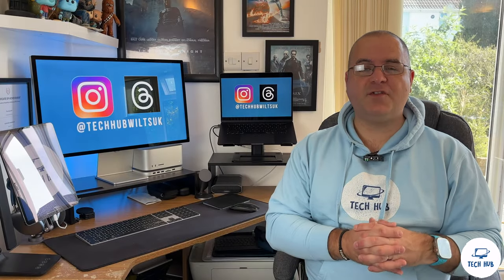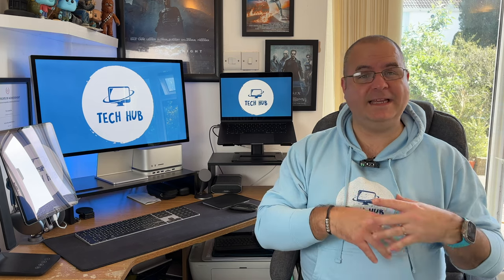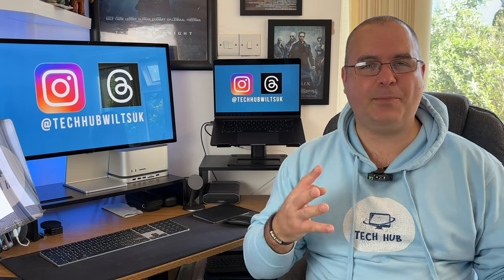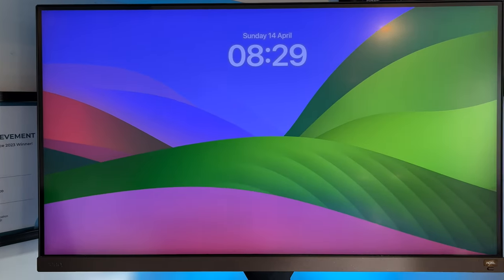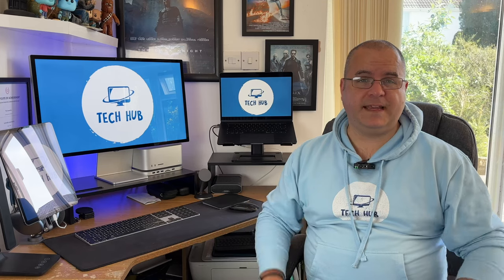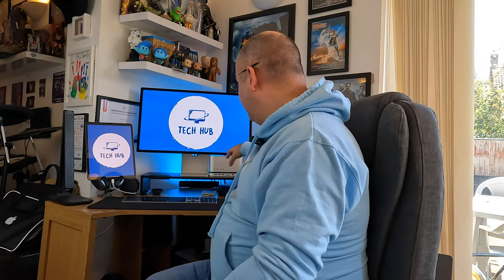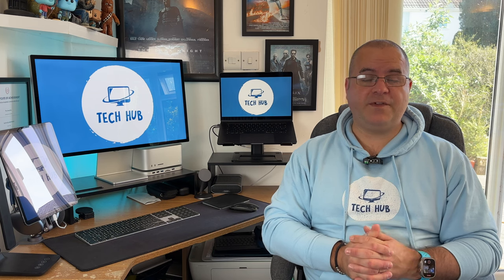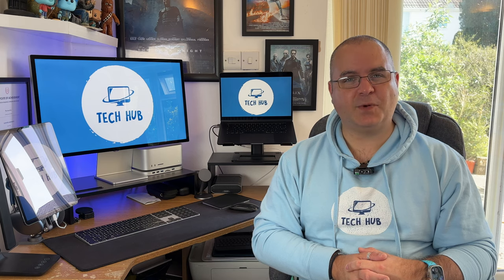Apple Studio Display - Unboxing and Review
Welcome to my first unboxing and review. In this episode we look at Apple Studio Display which finishes my Mac setup. 🖥️😉

00:00 - Intro
00:40 - My Mac Set Up
01:50 - Spec
02:54 - Price
03:56 - Unboxing & Set Up
05:10 - Review
09:21 - Summary
11:18 - Outro

About me

Welcome to Tech Hub, I’m Ash and I am all about buying and selling preloved Apple products, Apple News and reviews! 💻😉